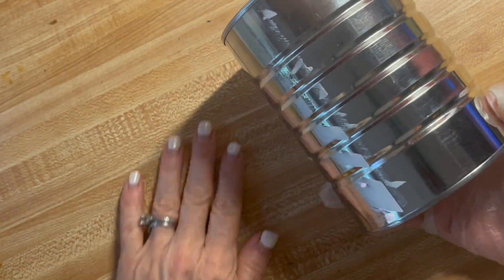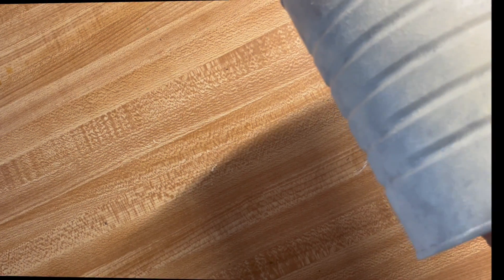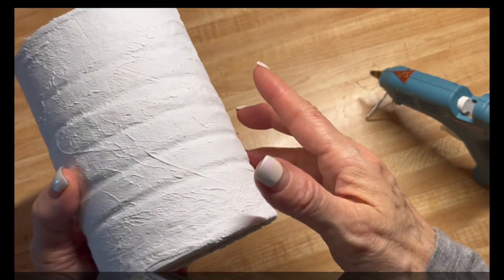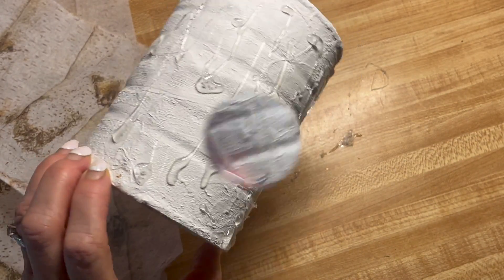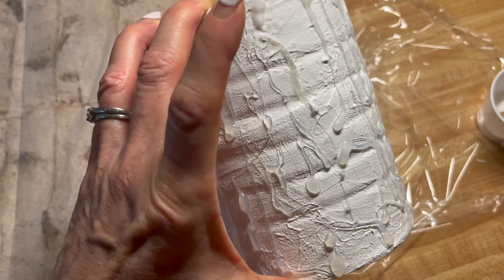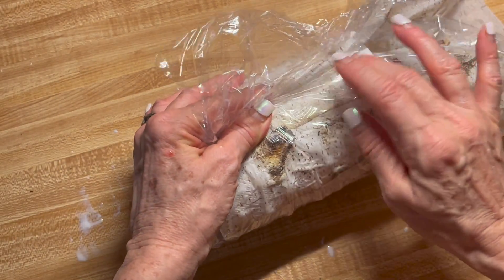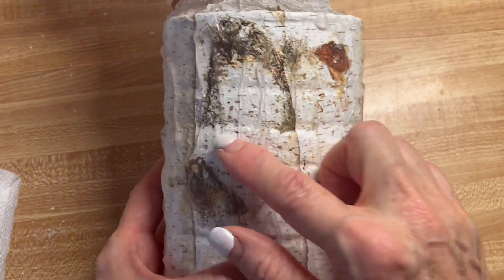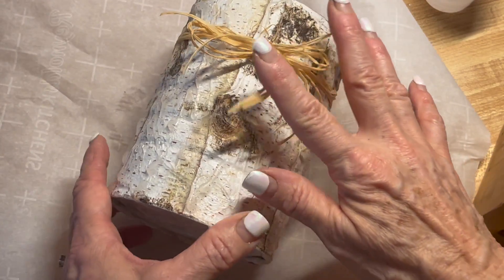Beginner Decoupage Coffee Can repurposed to Candle holder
My E book Successful Decoupage Every Time! Amazon Store
Birch napkins
off white Chalk paint
pouncer brush set
plaster wrap
Das Clay
Leaf Mould
Diamond Glitter (glass glitter)
Clear Glue for glitter
Blending markers